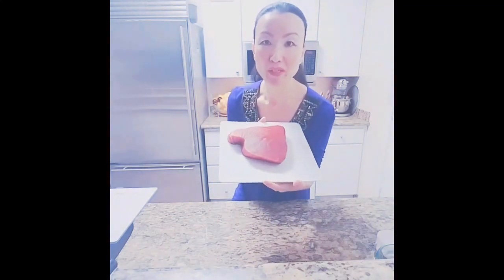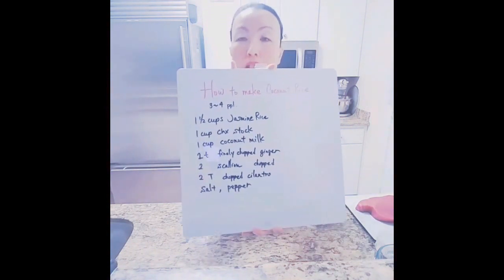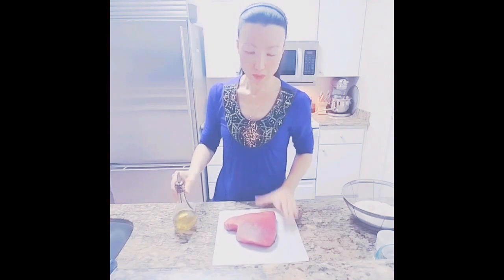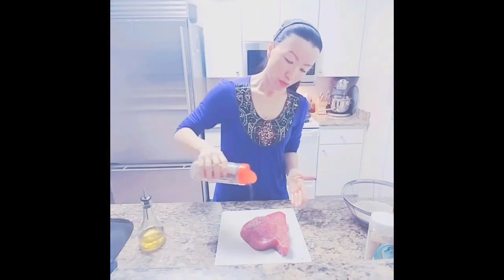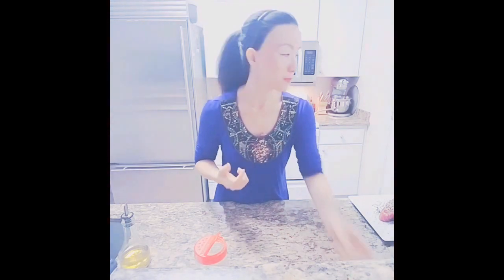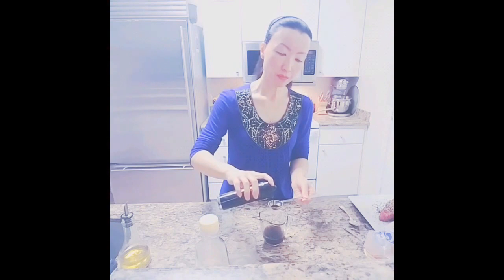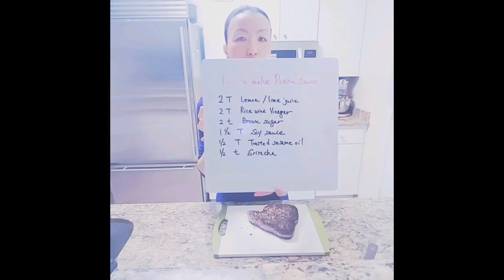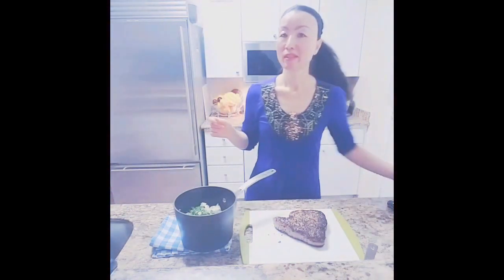How to make seared Sesame crusted Tuna w Ponzu sauce & Coconuts Jasmine rice❤